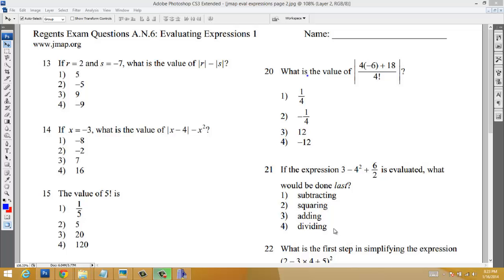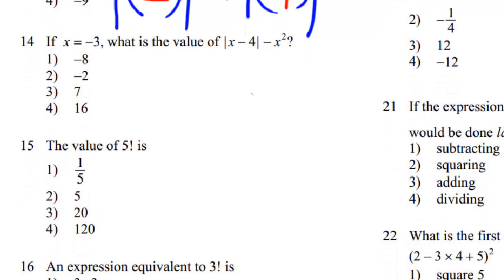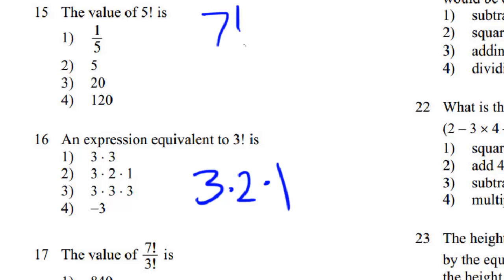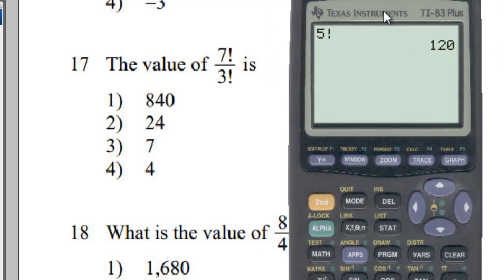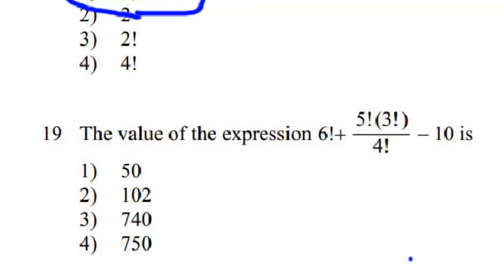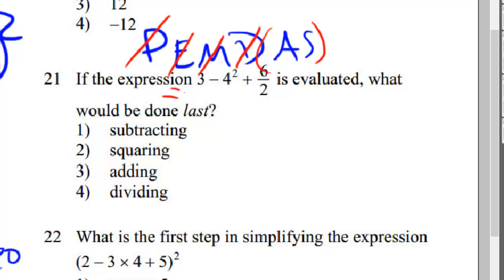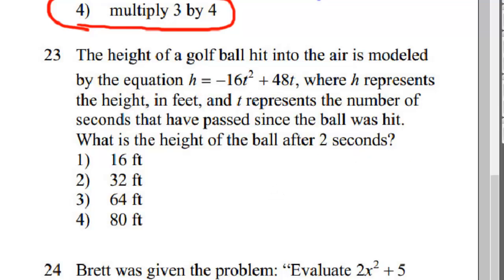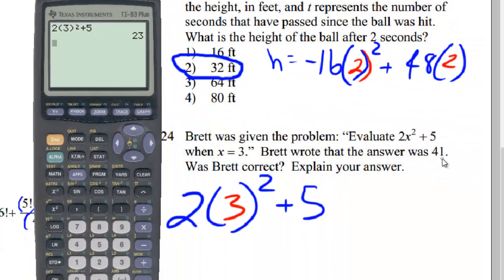evaluating expression algebra regents jmap page 2